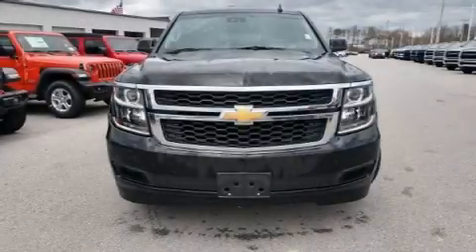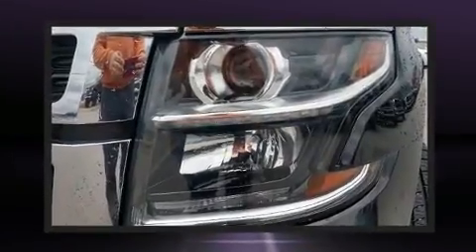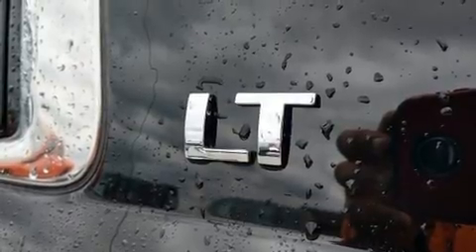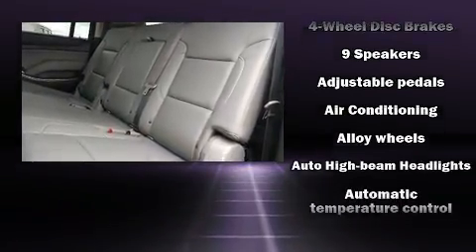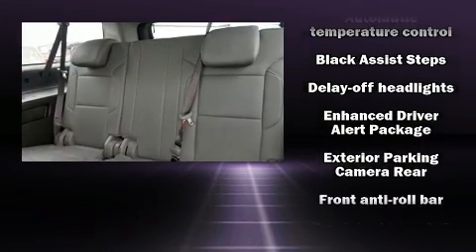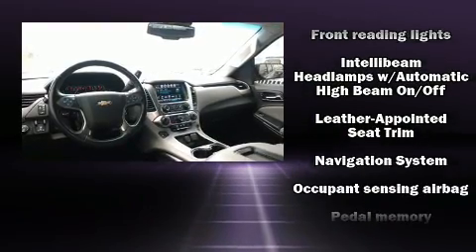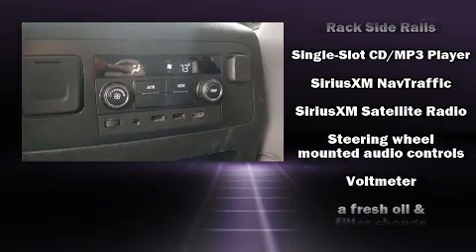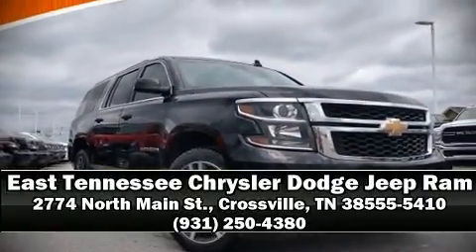2018 Chevrolet Suburban LT in Crossville, TN 38555-5410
2774 North Main St.

Here's a great deal on a 2018 Chevrolet Suburban With less than 40,000 miles on the odometer, this 4 door sport utility vehicle prioritizes comfort, safety and convenience. It features four-wheel drive capabilities, a durable automatic transmission, and a powerful 8 cylinder engine. Chevrolet prioritized comfort and style by including: leather upholstery, 1-touch window functionality, a built-in garage door transmitter, a power seat, heated seats, a trailer hitch, and a split folding rear seat. Power adjustable pedals allow the driver to optimize his or her driving position, enhancing visibility, comfort and safety. Audio features include a CD player with MP3 capability, steering wheel mounted audio controls, and 9 speakers, providing excellent sound throughout the cabin. Chevrolet also prioritized safety and security with features such as: head curtain airbags, front side impact airbags, traction control, brake assist, a security system, onStar, and 4 wheel disc brakes with ABS. You'll never lose visibility with rain sensing wipers, which activate automatically when the drops start to fall. A Carfax history report provides you peace of mind by detailing information related to past owners and service records. You will have a pleasant shopping experience that is fun, informative, and never high pressured. Please don't hesitate to give us a call.